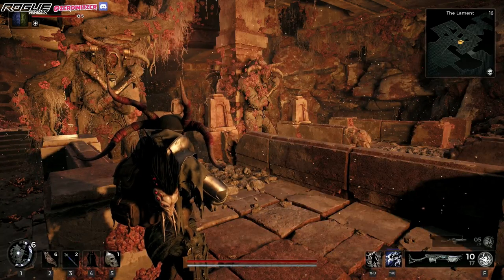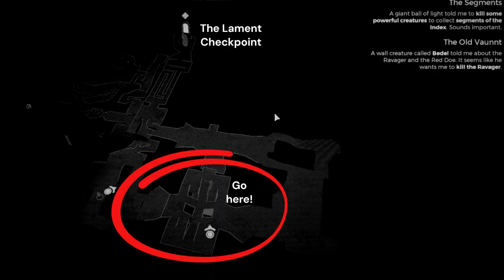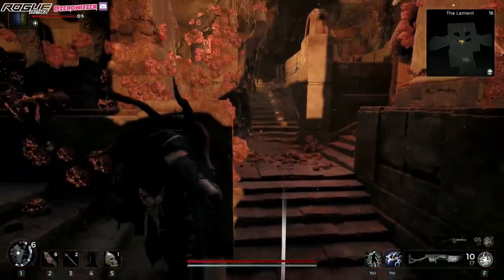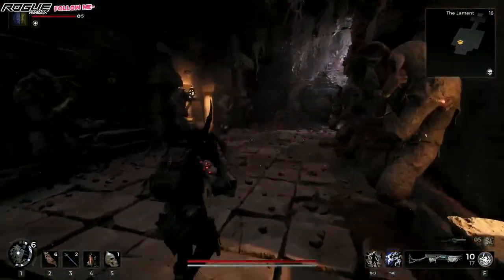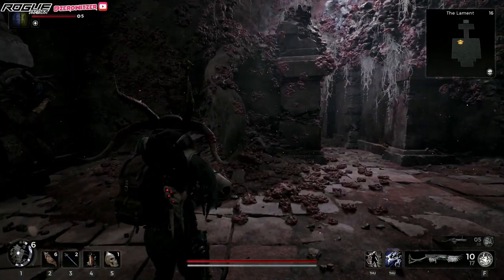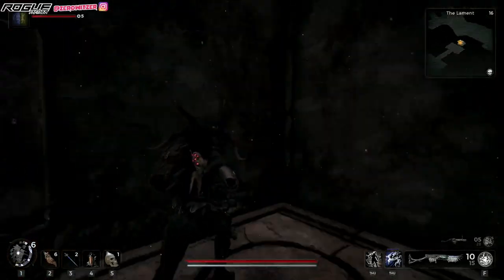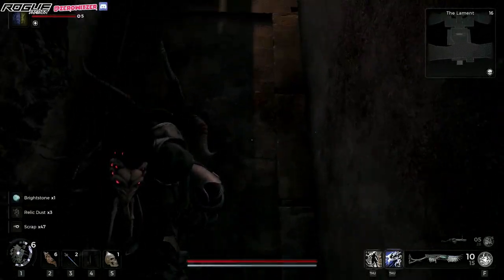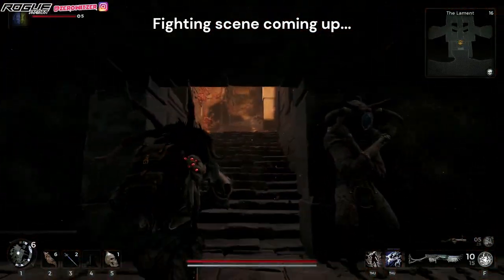How to get Lithic Signet in Remnant 2 - Possible Secret Cow Level in Lament?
This level is more scary than exciting since the enemy caught me off guard the first time! The map layout is different from the video I did on Necklace of Flowing Life/Tomb Dweller's Ring so don't be discourage if it's not the same!

If you have time, re-roll your map or you can join someone else's lobby and hope it is the map you're looking for! This game is meant to be played multiple times.  (:

Hope this helps and have fun everyone!

Lithic Ring
- Reduces all incoming damage by 5%

Location 0:21
Fighting scene 2:08